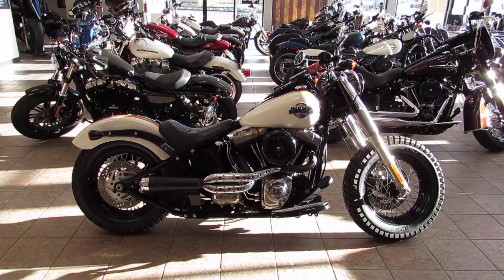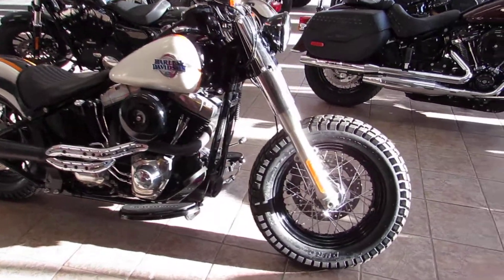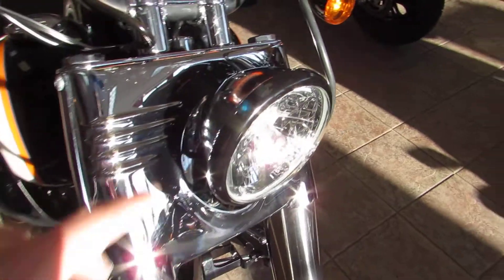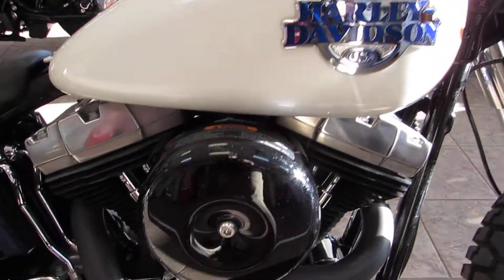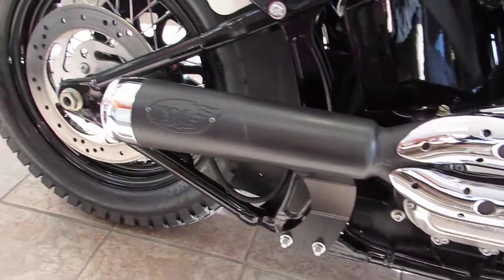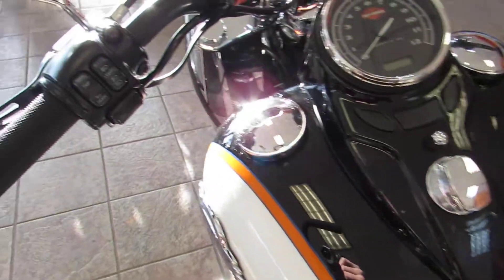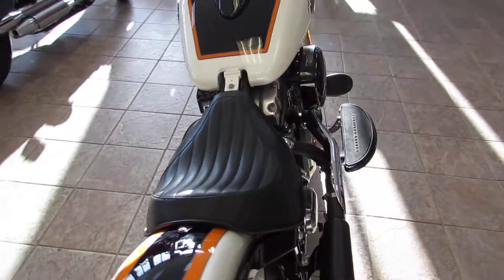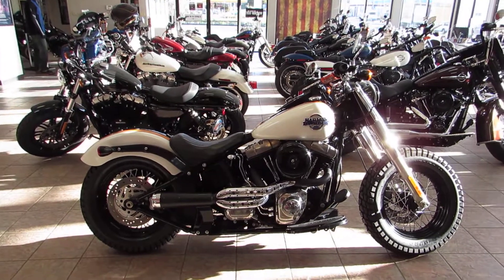Walk around a 2015 Harley-Davidson Softail Slim "Tracker Style" @ West Coast Harley-Davidson